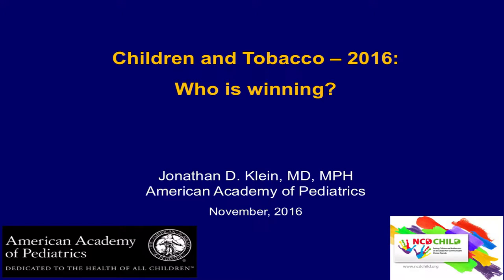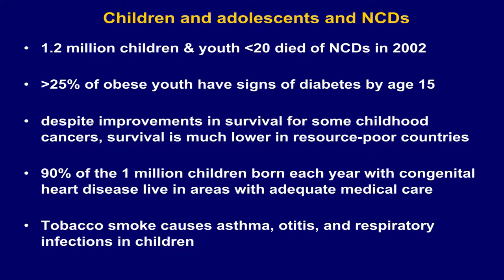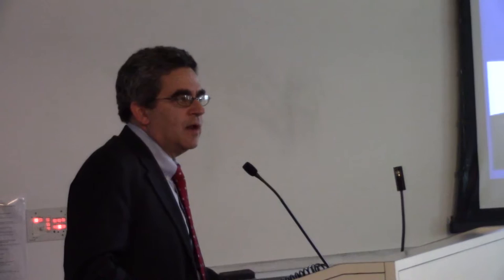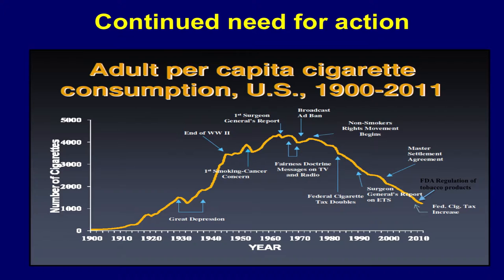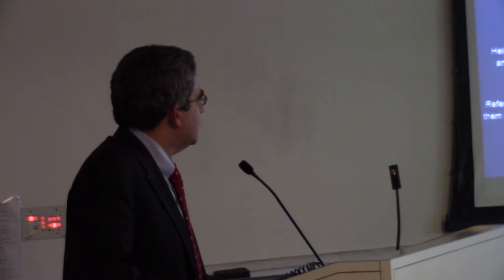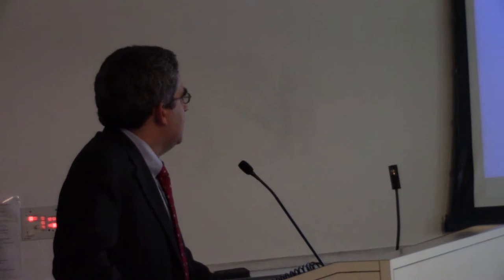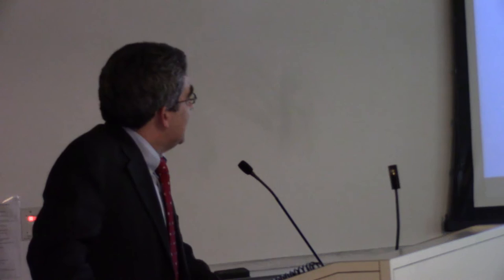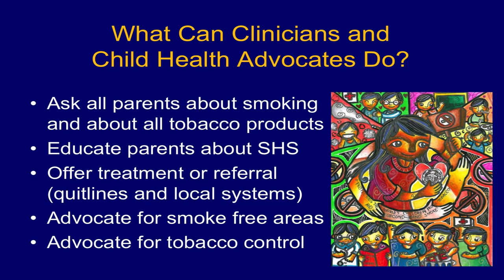Jonathan Klein: "Children vs. Tobacco: 2016 – Who’s Winning?"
Despite efforts to create a tobacco-free generation, the tobacco industry continues to target adolescents and young adults. In this lecture, Jonathan Klein, associate executive director of the American Academy of Pediatrics and executive director of NCD Child, describes usage and cessation trends associated with cigarettes and other tobacco products, as well as emerging evidence on the health impact of electronic cigarettes.